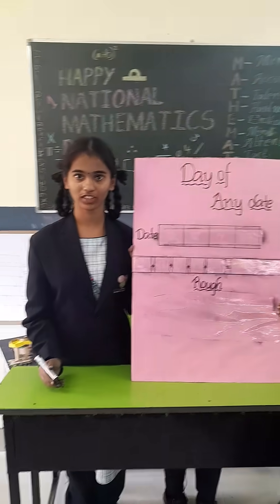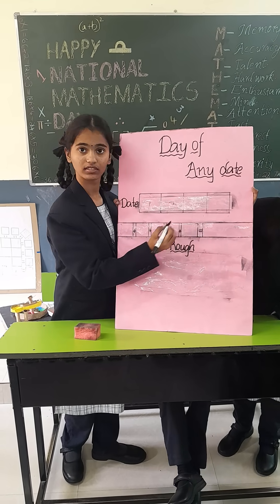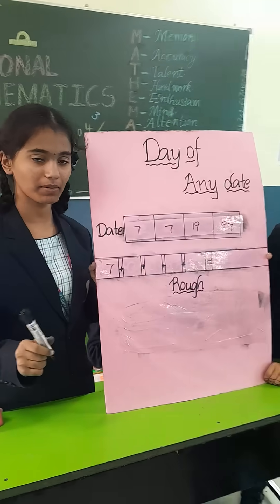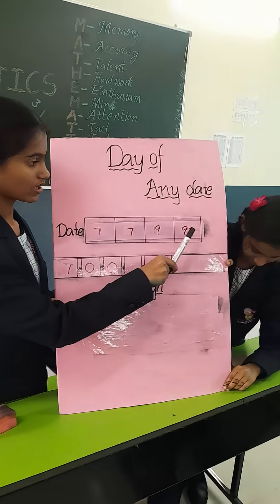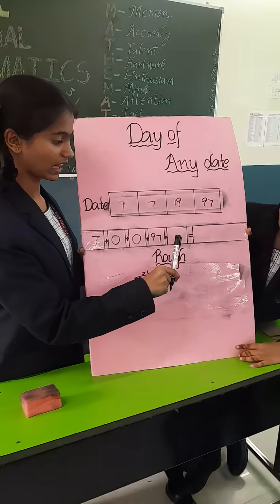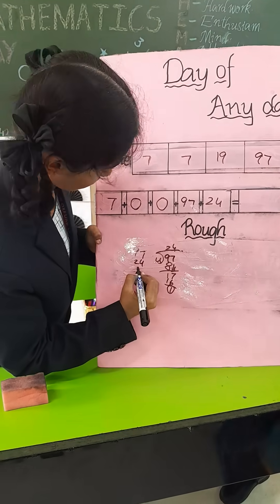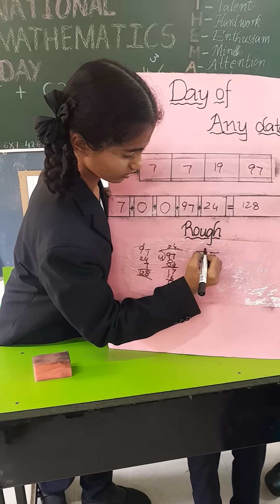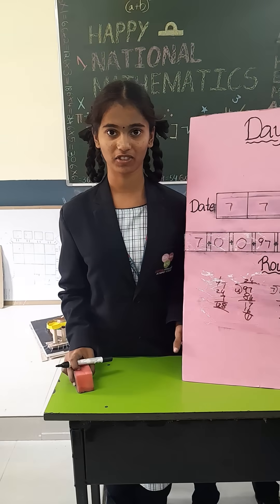Maths working model Day of any date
maths day project
maths day 2024
mathsworkingmodel 2024
amazing maths projects